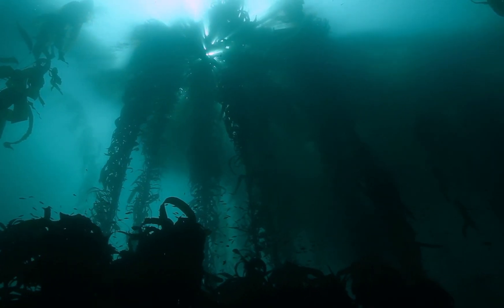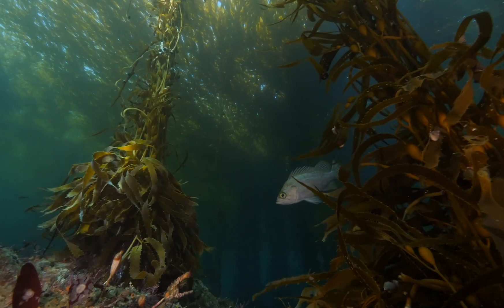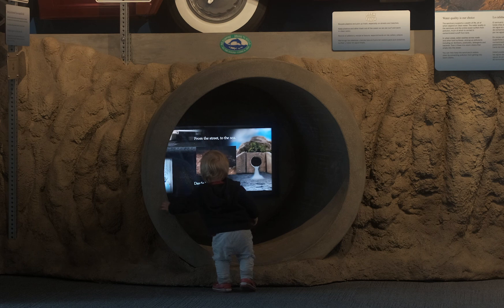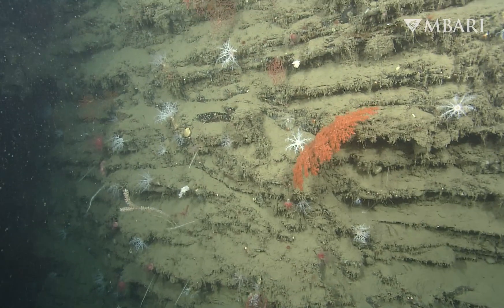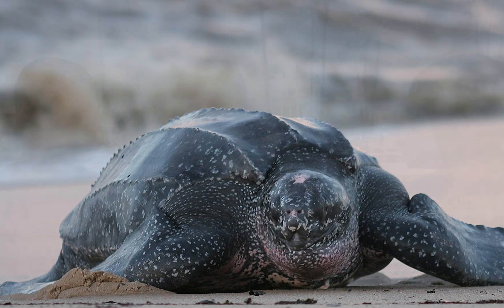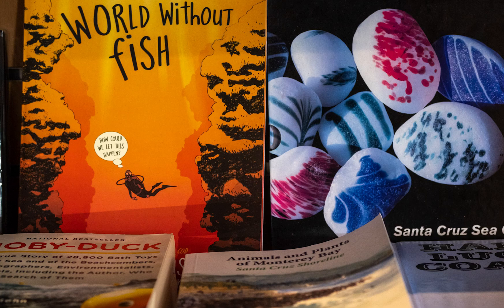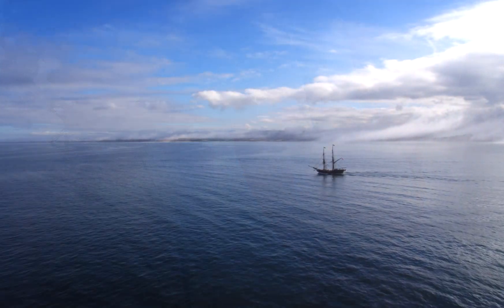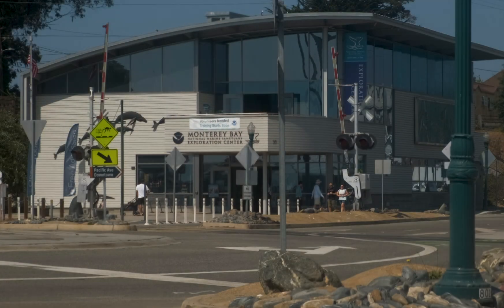Monterey Bay National Marine Sanctuary Exploration Center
The Monterey Bay National Marine Sanctuary Exploration Center is a modern, interactive learning facility that serves the general public and classrooms.  It shares with the community the importance of the Sanctuary and promotes awareness of the environment hidden underneath the surface of our Sanctuary waters.  This film was made for the Monterey Bay National Marine Sanctuary Foundation by Ibis Education & Media.

Organizations who contributed materials to this film include the following.  Check them out on YouTube: